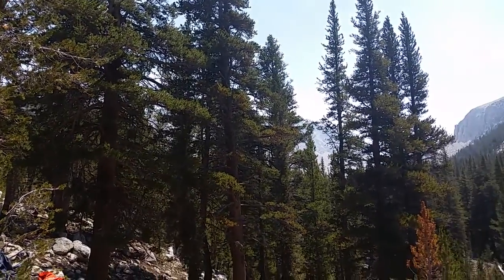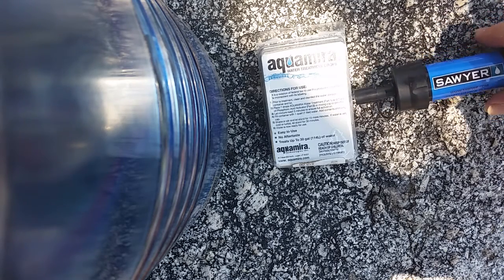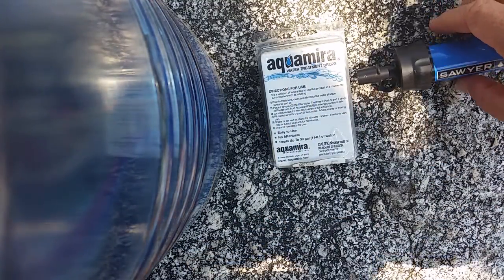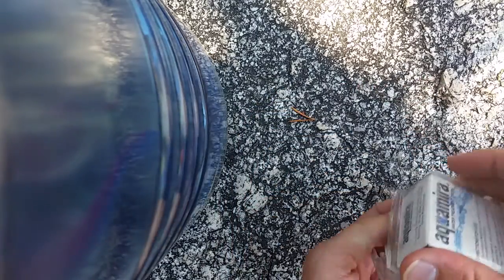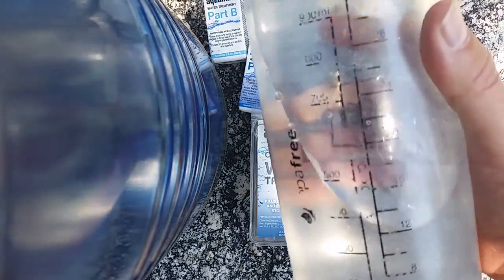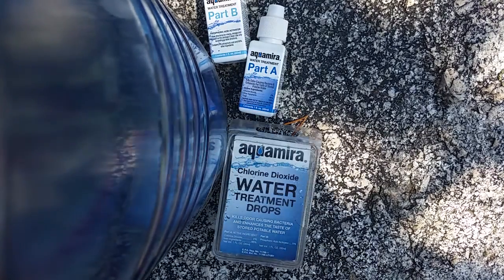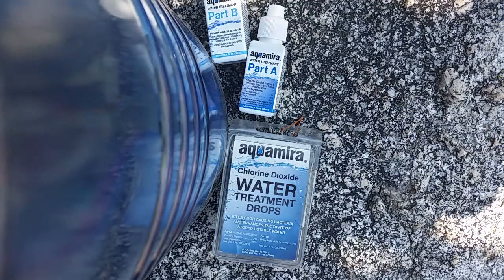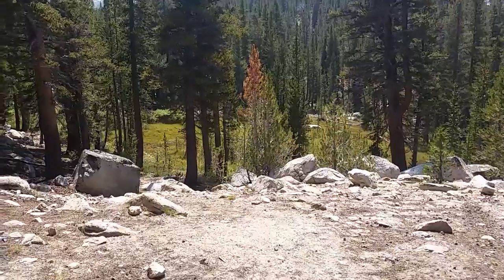REVIEW: Comparison of Aqua Mira vs Sawyer Mini Filter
Whether backpacking or bikepacking, both share the same perspective on water treatment: weight, size, taste, ease of use, and effectiveness tend to be the deciding facors. Here is the comparison between the Aqua Mira water treatment drops and the Sawyer Mini filter. A taste test of each was done on video while in Fourth Recess in the John Muir Wilderness area of the Sierra Nevadas. After many days of drinking water from both water treatment methods, both were equally effective, but I came to have a very marginal preference for taste of the Aqua Mira treated water over the Sawyer Mini filtered water.

Aqua Mira drops weigh 85 grams.

The Sawyer Mini filter itself weighs 37 grams.
A single 16 ounce (.47 Liter) dirty water bladder weighs 22 grams.
A syringe for back-washing water for cleaning weighs 34 grams.
A 7 inch (18 cm) straw for drinking directly from the filter with dirty water bag attached weighs 6 grams.
Total weight of Sawyer Mini filter system is 99 grams.

 Look for the "Water Treatment Hygiene Differences for Aqua Mira and Sawyer Mini Filter" follow up video that will be posted very soon. It discusses additional challenges for preventing contamination with each system and tricks we found for minimizing errors that could quickly ruin your water treatment.